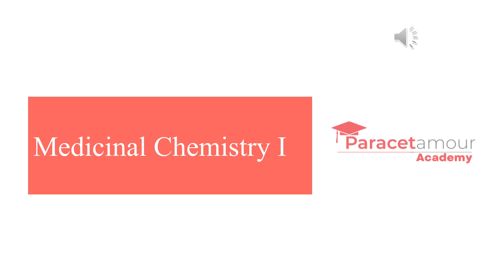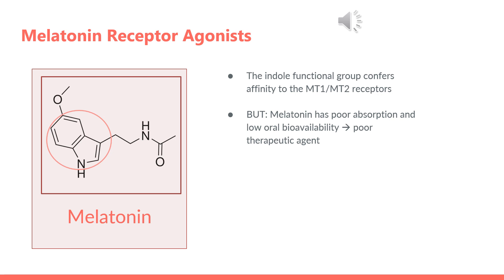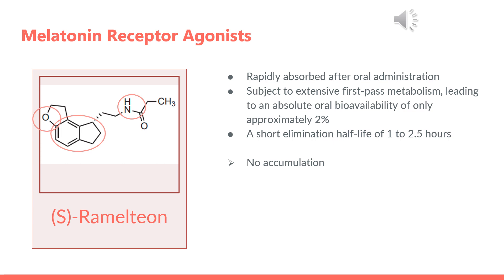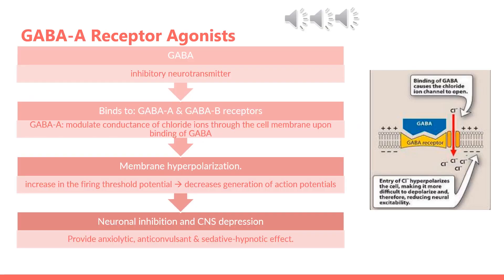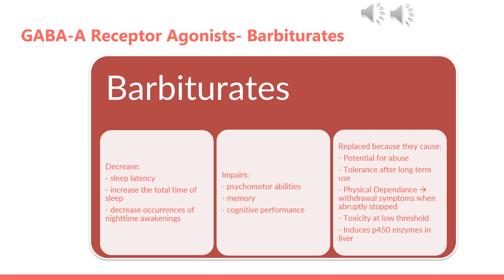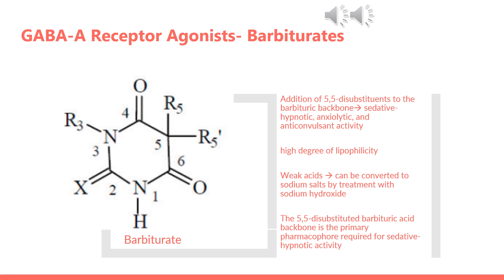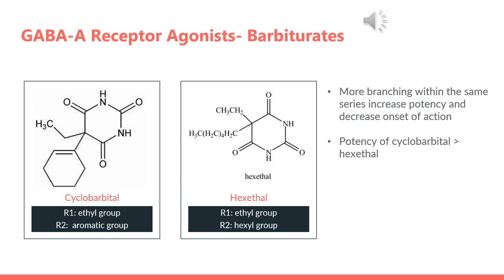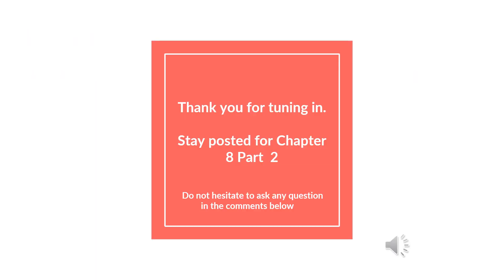Chapter 8: Part 1: Sedative-Hypnotics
This Chapter described Melatonin Receptor Agonists, Histamine Receptor Antagonists, and introduced GABA-A receptor agonists- Barbiturates.